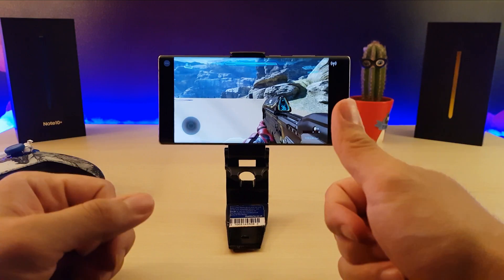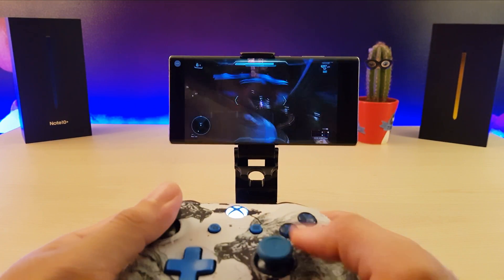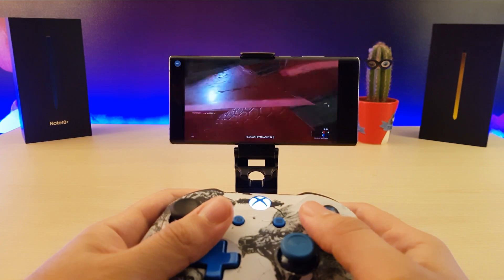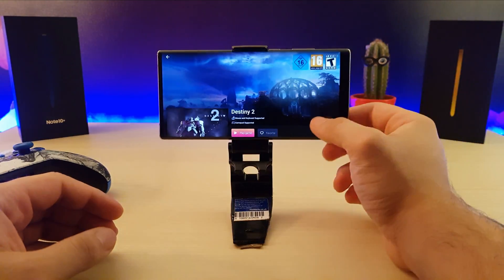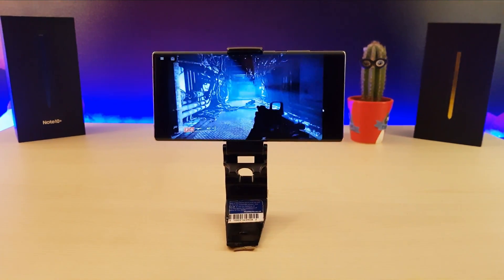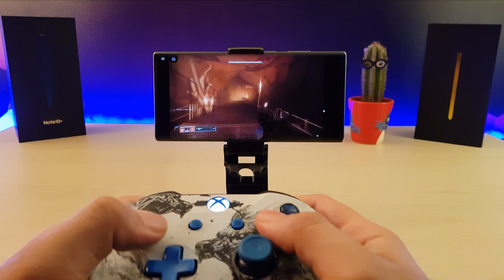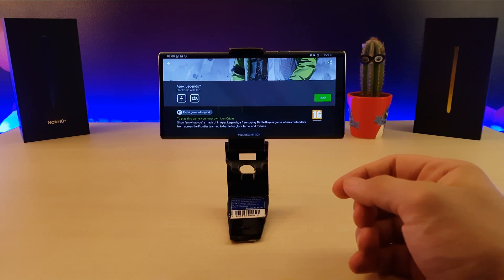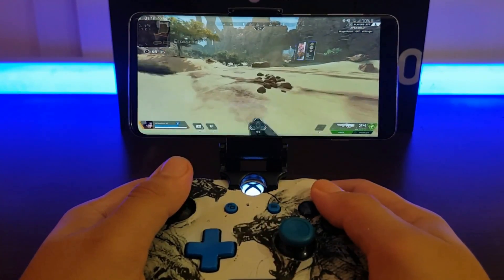Free Cloud Gaming Services On Your Phone - Best Cloud Gaming Service For Android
• Play CS:GO On Mobile Free (no pc, no console)

🚨 Please watch the video to understand how they work and what you need for them to work 🚨

Xcloud-

Vortex Cloud-